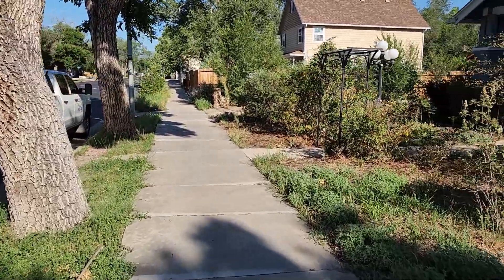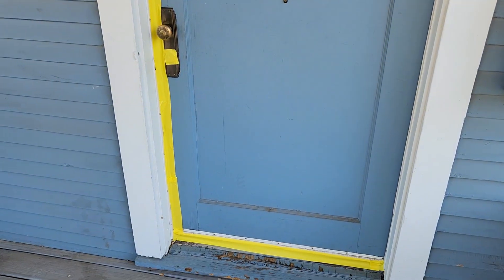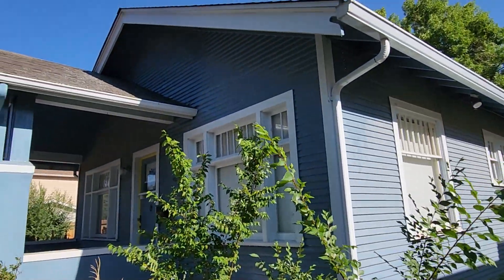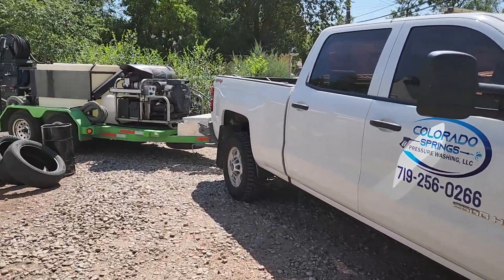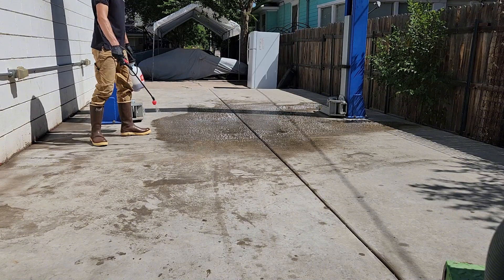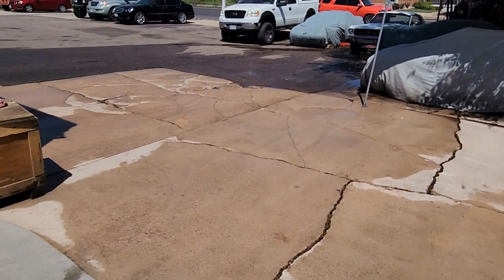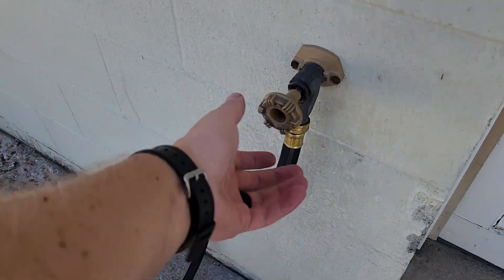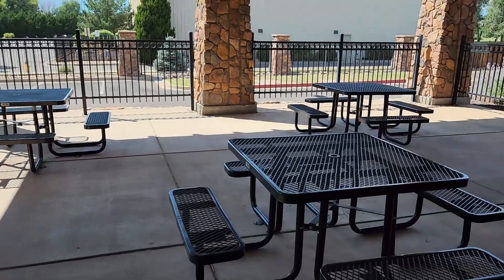24 Hours Inside a Power Washing Business | Day in the Life | AZIMUTH24 Episode 4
Join me for a behind-the-scenes look at my day as a power washing business owner! In this episode, we take a break from building Azimuth24 Nautical Models and dive into my other business. Watch as I tackle three power washing jobs in one day and show you the ins and outs of running a pressure washing company.

Whether you’re curious about starting your own power washing business, want to see what a typical day looks like, or are just along for the ride, this episode is packed with valuable insights and real-life action!

See what we are working on!